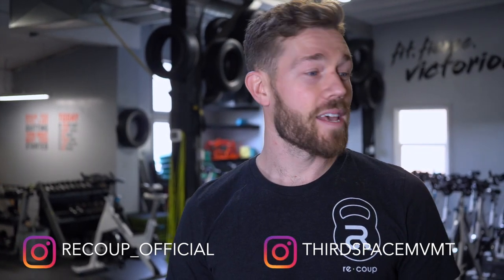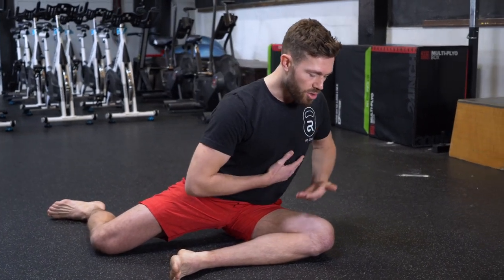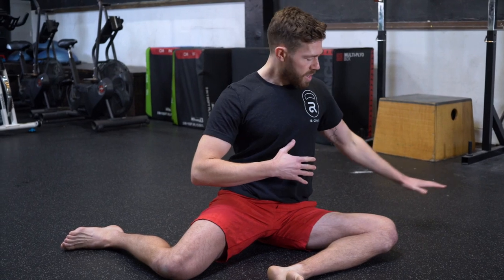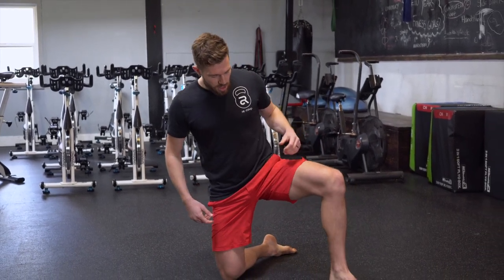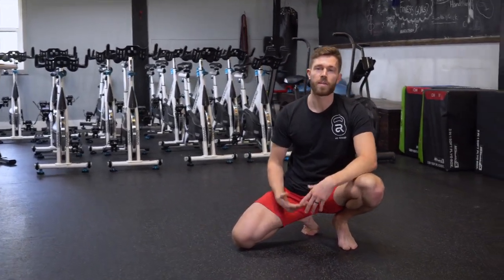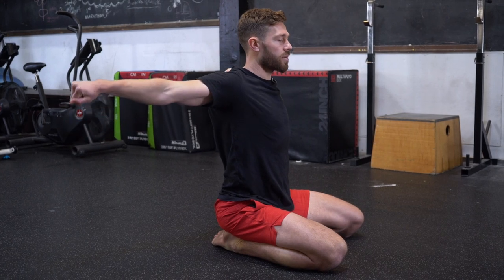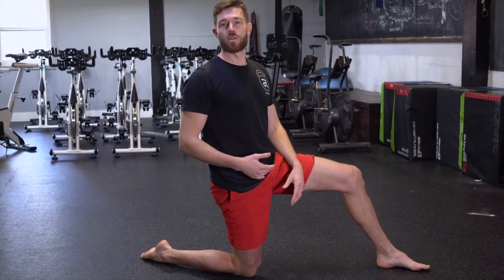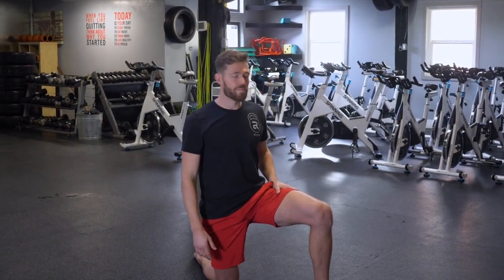4 FRC Exercises to do Every Morning to Increase Mobility - Functional Range Conditioning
4 FRC Exercises to do Every Morning to Increase Mobility - Functional Range Conditioning | If you were looking for FRC exercises or better known as Functional Range Conditioning then you should watch this video. Chiropractor Dan Skinner from Victoria, BC shows me how these simple bodyweight exercises to do every morning  can increase your mobility and flexibility every day.
Our 4 FRC exercises are demonstrated by Chiropractor Dan Skinner

EQUIPMENT